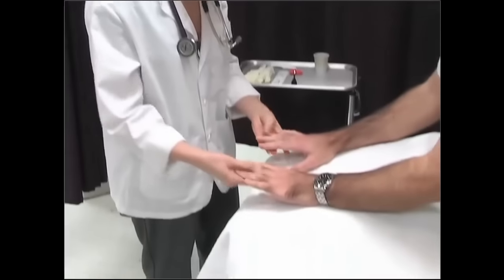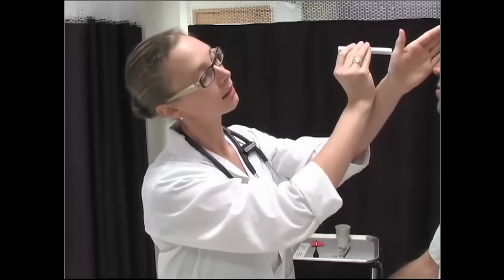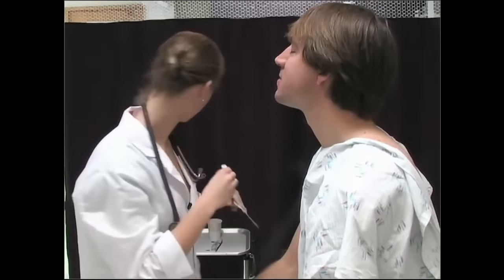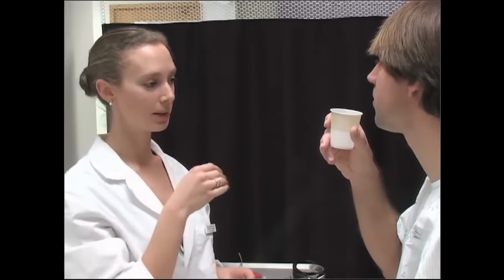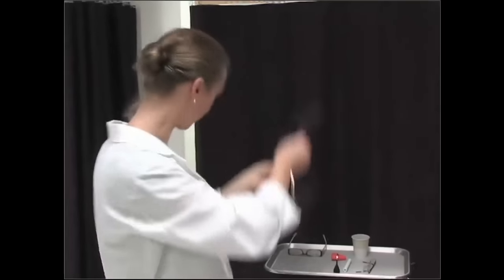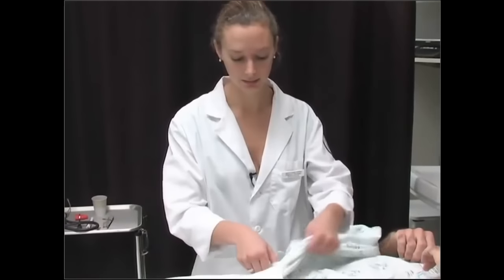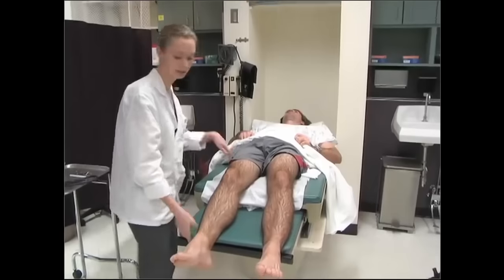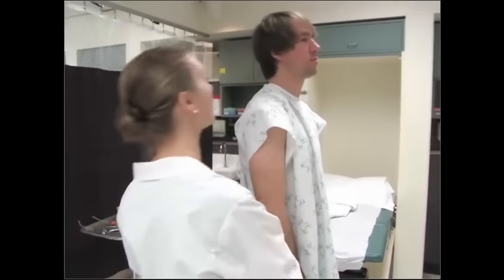Physical Medical Exam Unintentional ASMR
Female Nurse with Male Patient

OP: Unknown